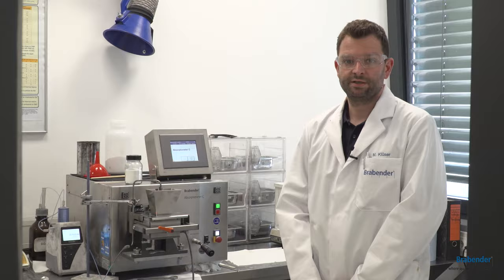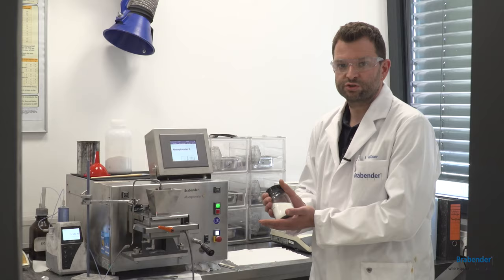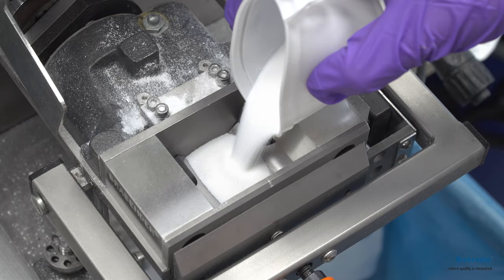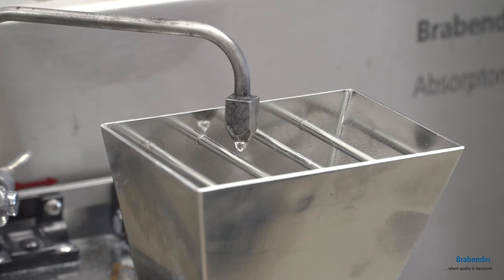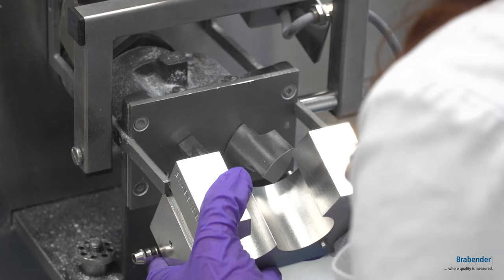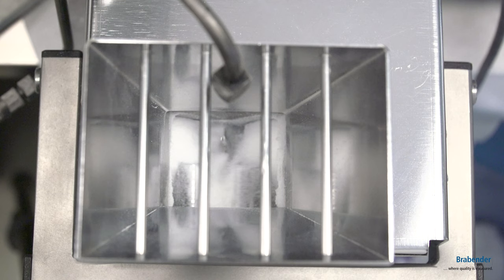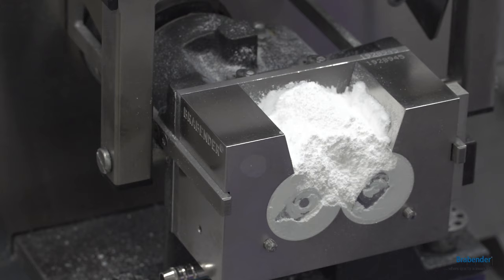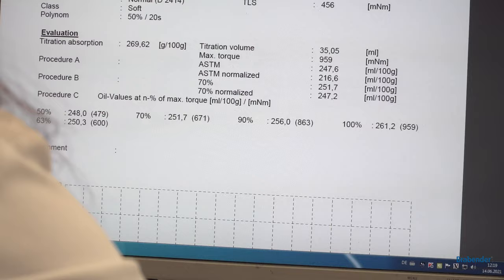Live @ Work - Labore bei der Arbeit: Marc Klüser - Absorptometer C with Silica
Brabender Application Engineer Marc Klüser shows how the oil absorption number of silica is measured by means of the Absorptometer “C”. This instrument is applied to characterize the material structure in compliance with ASTM D 6854 for its use in the rubber industry.

This test method is based on the changes of the consistency of powdery materials during oil absorption. The Absorptometer "C" consists of a drive unit with a torque measuring system and an attached mixer with special blades. During a special mixing process, the torque is measured and recorded while the oil is gradually added to the mixer with an automatic burette.

Besides silica, the device can be used to determine the OAN of other materials like carbon black, limestone, talcum, silicates, aluminum oxides, cosmetic powders and pigments, etc.: